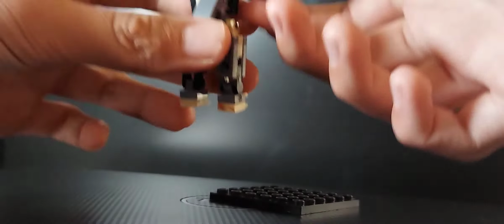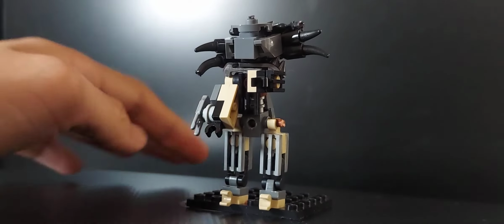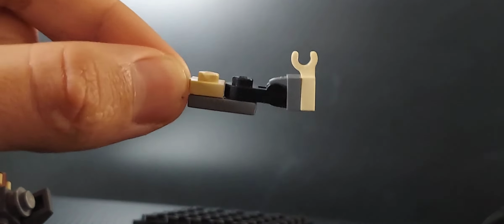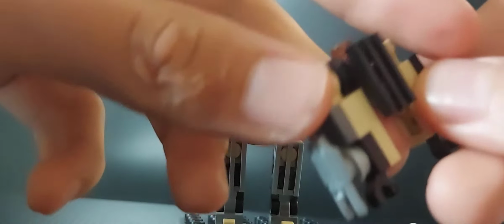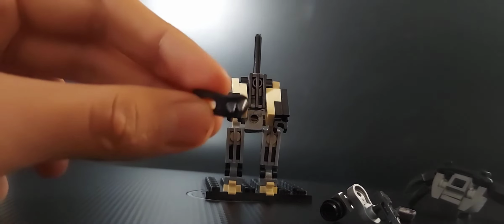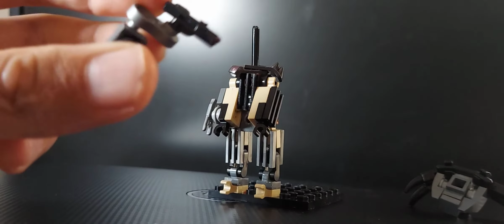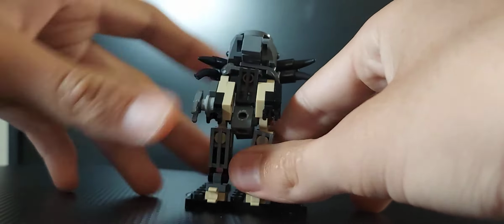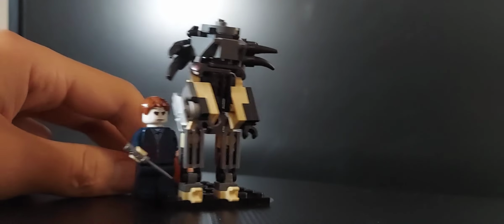Lego Spooktober Customs: Predator